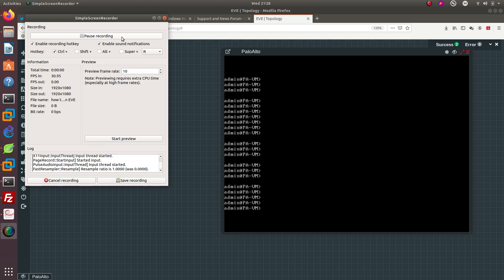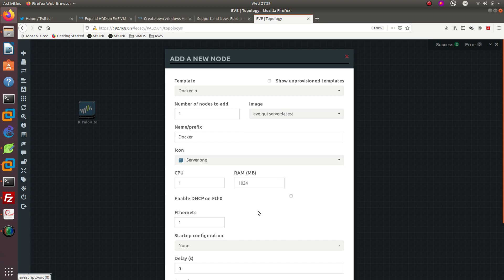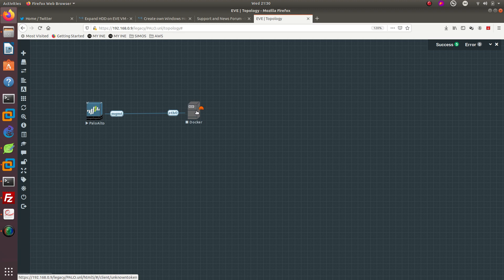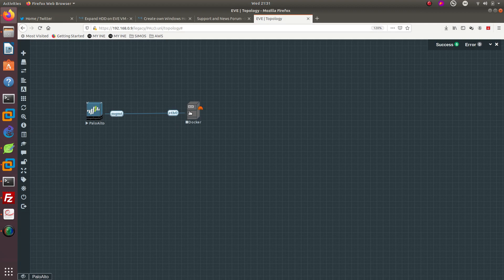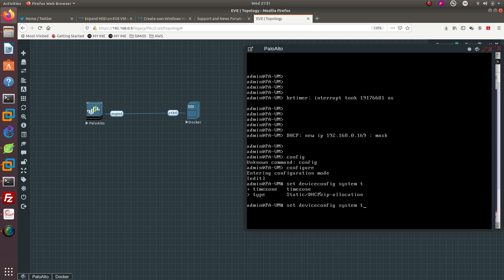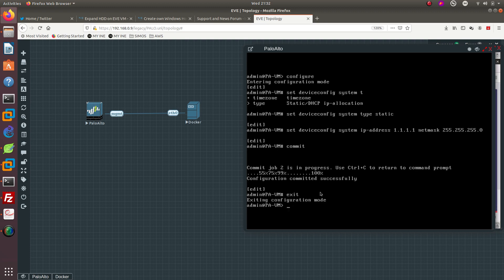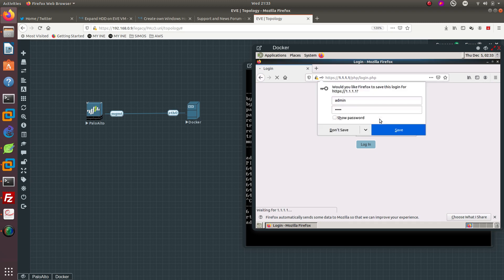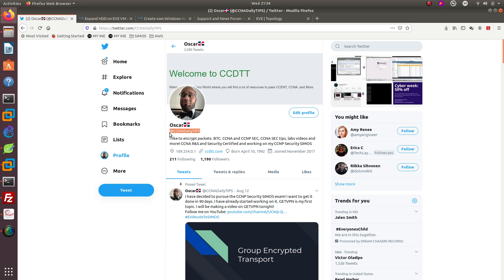How to Connect to Palo Alto GUI in EVE-NG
Palo Alto Networks, the global cybersecurity leader, is shaping the cloud-centric future with technology that is transforming the way people and organizations operate. Our mission is to be the cybersecurity partner of choice, protecting our digital way of life. We help address the world's greatest security challenges .